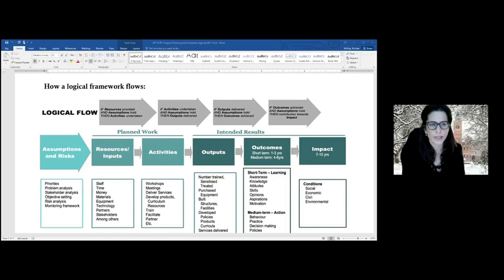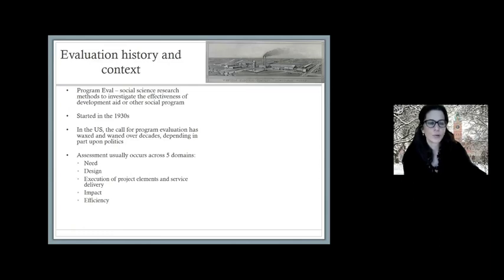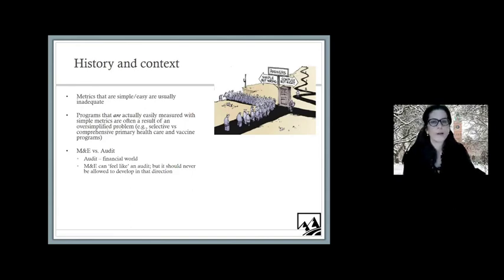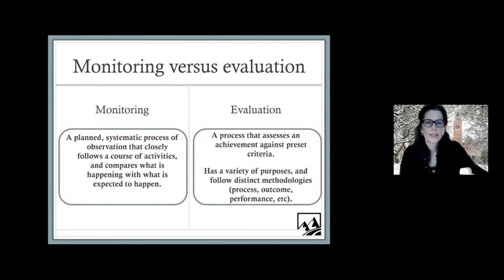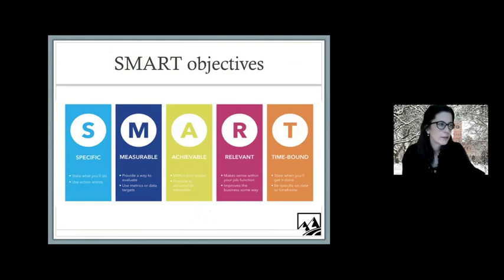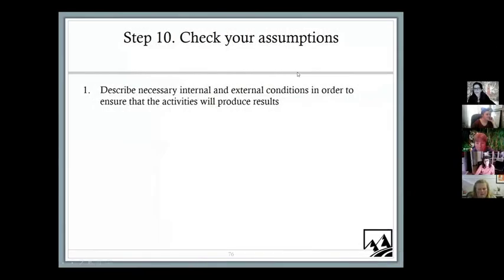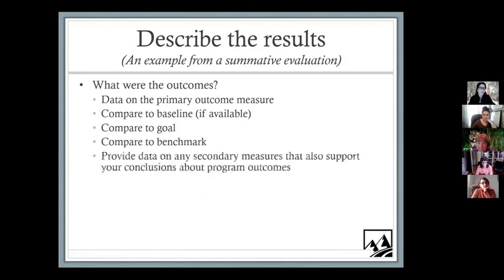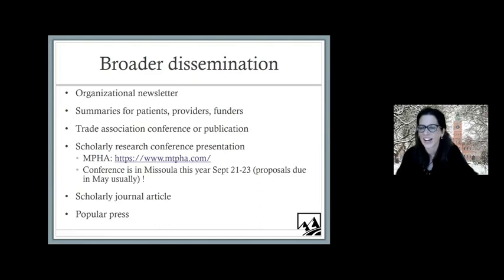Program Planning - Part 3 Evaluation